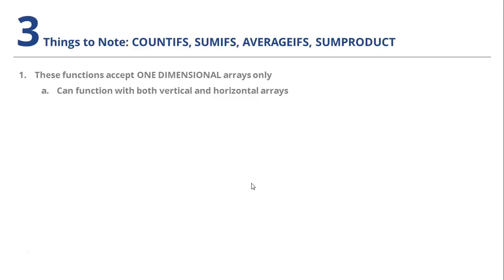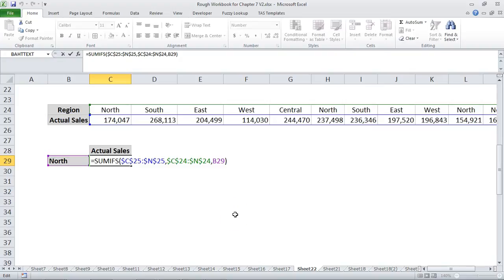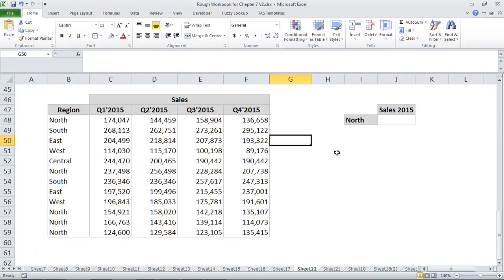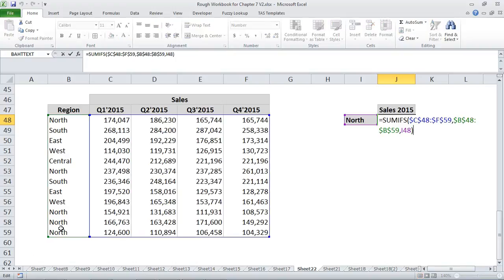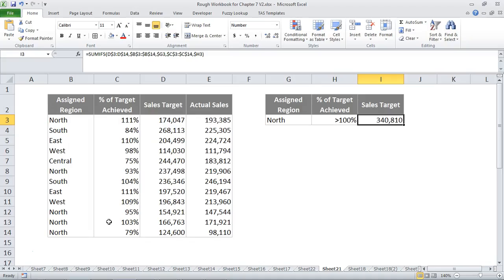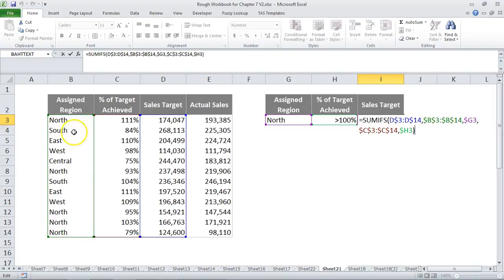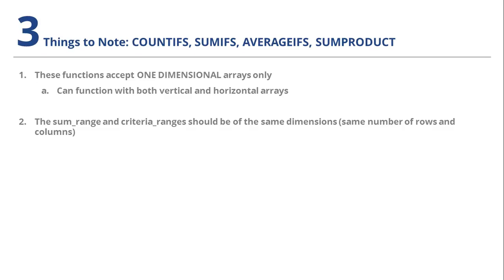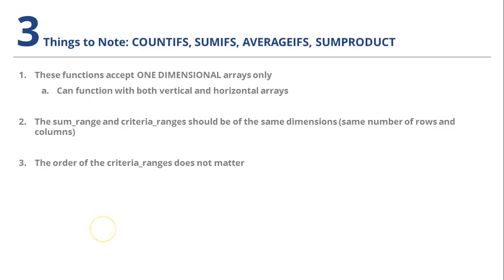0624 Excel Functions Summary Functions Recap